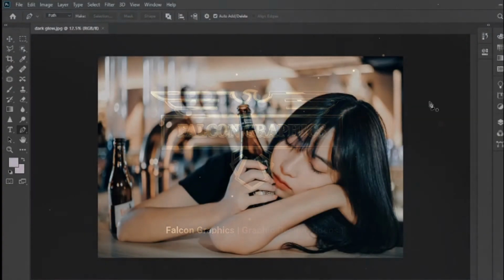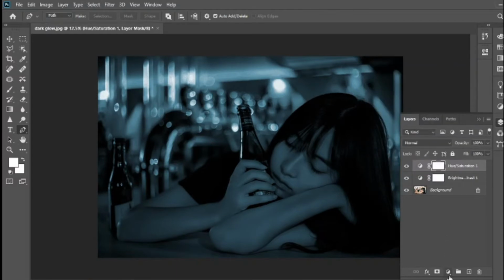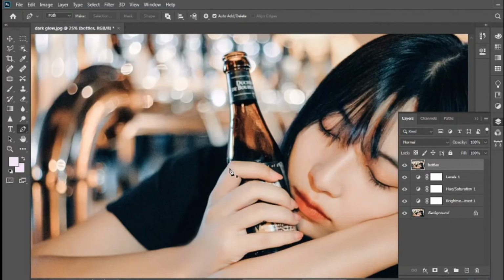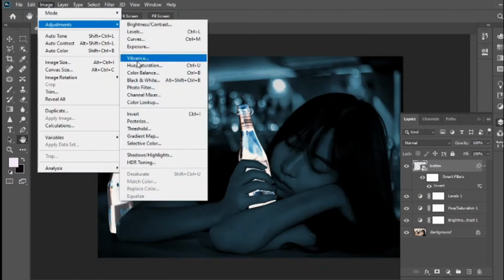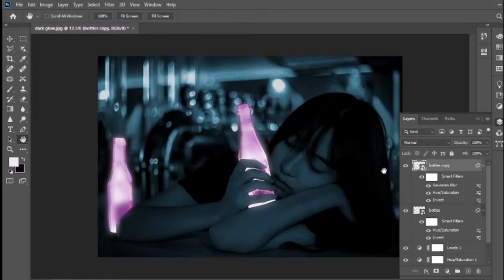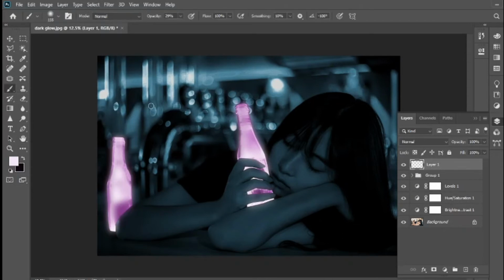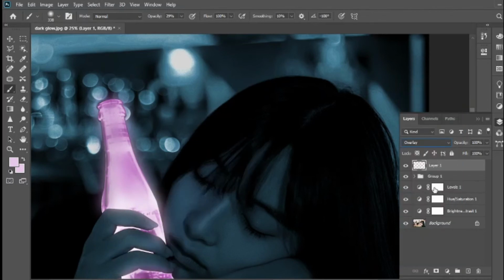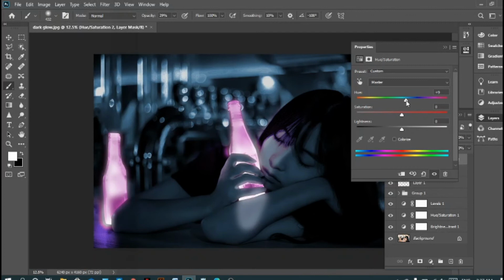Glow in the dark effect using Adobe Photoshop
Hi guys, in this photoshop tutorial you can learn how to make a glow in the dark effect. you can create it on any object and you can turn any picture into dark mode. so watch it fully and don't forget to hit the subscribe button for more interesting videos